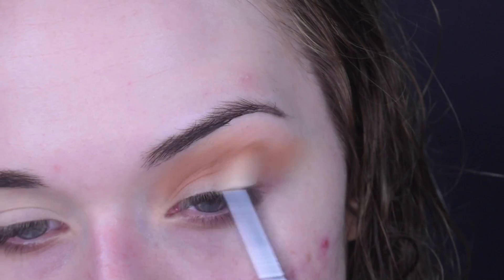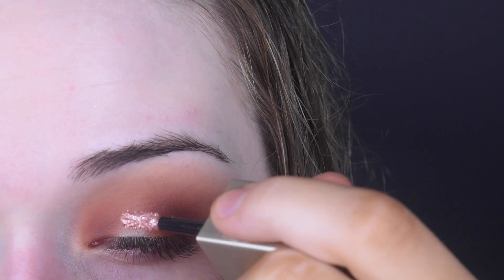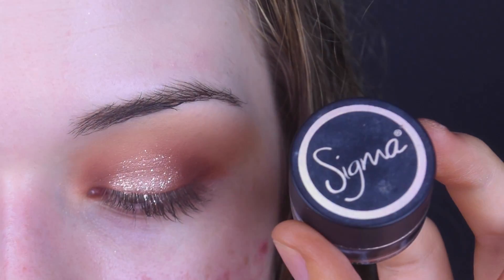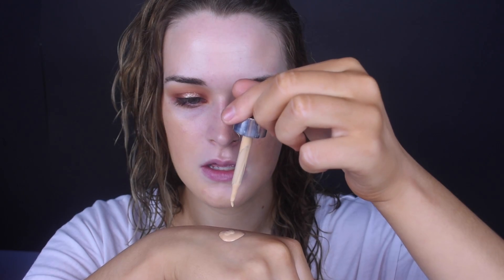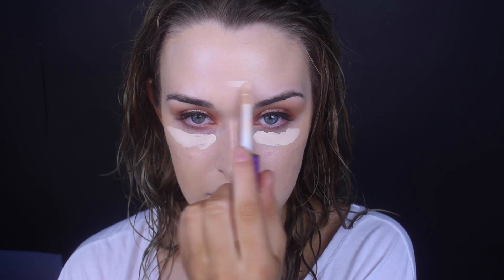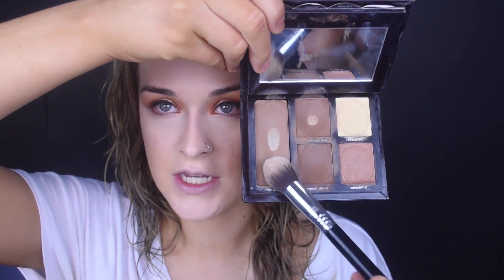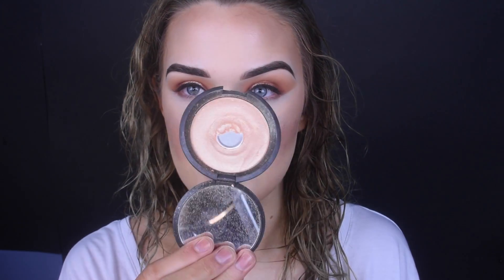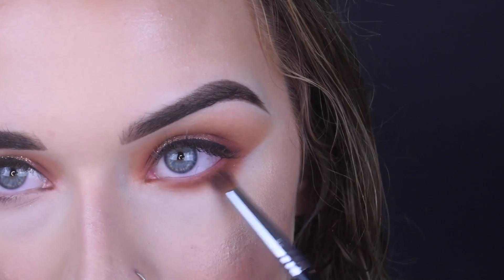Full Glam Makeup | GRWM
EYES

FACE

PRODUCTS USED

EYES

FACED

Kevin Acyon sensual skin enhancer - SX09

Laura mercier cream contour kit

Cover FX pressed highlight - sunlight

DISCOUNTS

FAQ